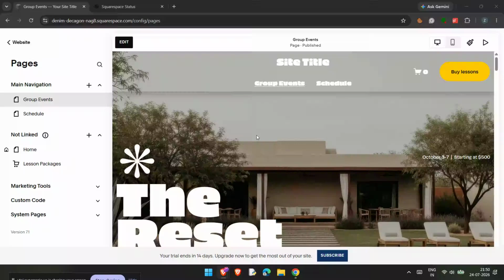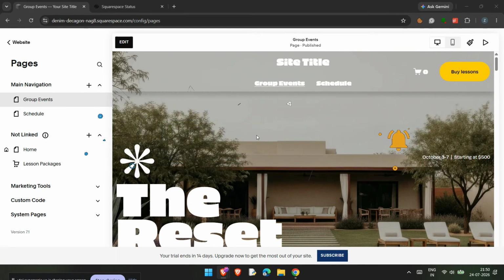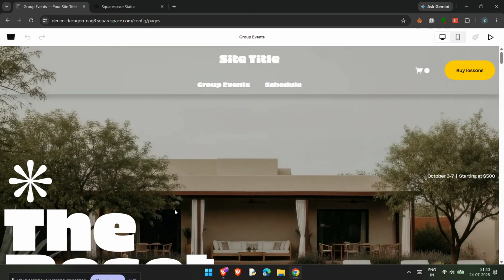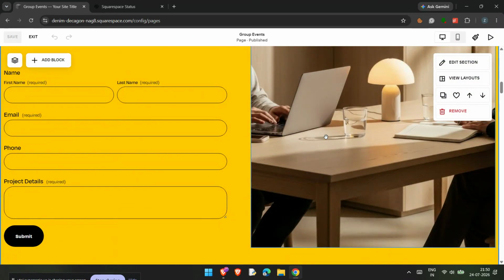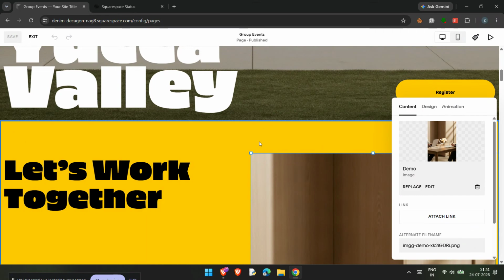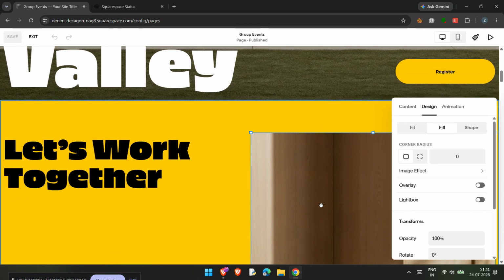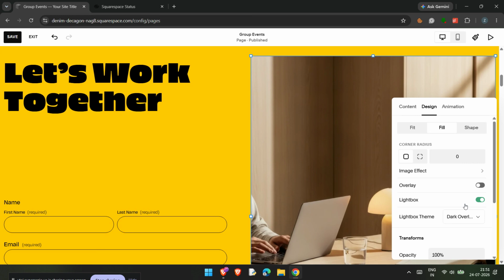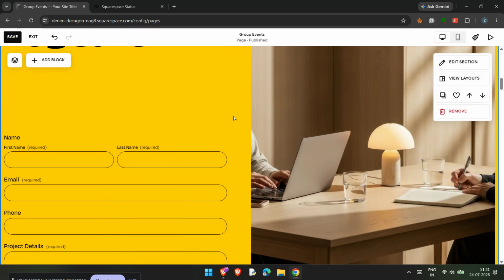How To Open Images In A Lightbox On Squarespace 7.1 Fluid Engine (Step By Step Guide)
Learn how to open images in a lightbox on Squarespace 7.1 Fluid Engine with this quick step-by-step tutorial. Follow along to enable image lightboxes and publish your changes successfully.

🕚Timestamps:
0:00 Intro
0:14 Open Squarespace Editor
0:29 Select The Image
0:45 Open Image Settings
0:58 Enable Lightbox
1:14 Save And Publish
1:30 Outro

✍️What You'll Learn In This Video:
• How To Open Images In A Lightbox On Squarespace 7.1 Fluid Engine
• How To Edit Image Settings In Squarespace
• How To Turn On The Lightbox Toggle
• How To Save And Publish Squarespace Changes
• How To Improve Image Viewing On A Website

💡Pro Tips:
• Use lightbox for product photos, galleries, and portfolio images.
• Make sure the image is large enough for a clean expanded view.
• Always save and publish after changing design settings.
• Test the live page to confirm the lightbox opens correctly.